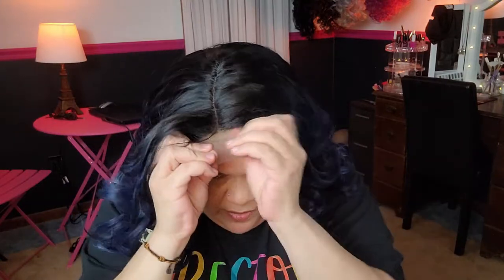She's Pretty! Amazon K'ryssma Blue Wig Review!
This pretty blue ombre wig from K'ryssma is affordable as well as beginner friendly! She's easy to style and fun to wear!

✨ Wig Details:
COLOR: 1-Ombre Blue
PRICE: $43.33 (at time of upload)
BRAND: K'ryssma
HAIR TYPE: Wavy
About this item:
Basic Info of Bob Lace Front Wig: Wavy Short Bob Blue Ombre Lace Front Wig with Black Roots (Kind Reminder: Slightly Color Difference between Different Monitors)
Blue Ombre Wig Cap Structure: L Part Short Wavy Lace Front Wigs with 11.5"x 1cm Lace Size in Hairline, 3" Deep Lace in Parting Space
Short Lace Front Wigs Cap Size: Medium Wig Cap Size, Average Wig Cap Size is 22.5 Inches Circumference, 2 Adjustable Straps and 3 Combs inside
blue Bob Wig Advantage: High Quality, Soft Smooth Hair Wig with Natural Hairline & Parting, High Density Makes the Wig Full and Avoids the Wefts Showing
Kind Reminder: The 3 inches Deep Side Parting Makes this Blue Synthetic Wig Looks More Natural, But the Part is Fixed and Could Not Be Changed

👓 You can also see more of my wigs by following me on Instagram

📣 Related Video Links:
Amazon Link To Purchase

I do not currently receive any monetary compensation, free goods or services from any of the products I feature on my channel. All opinions expressed on my channel are my own.